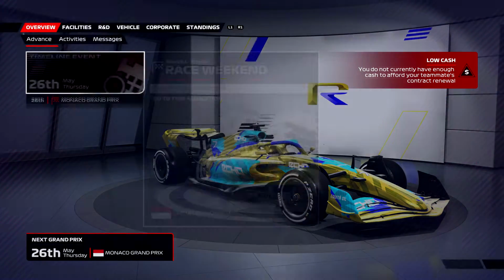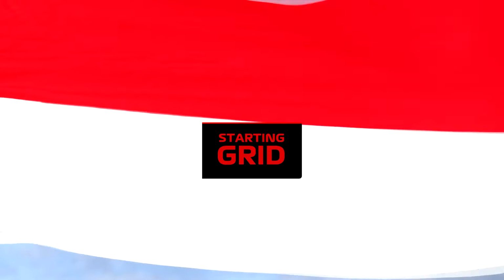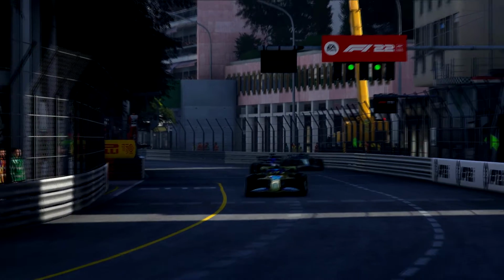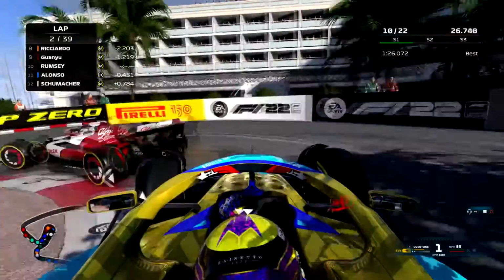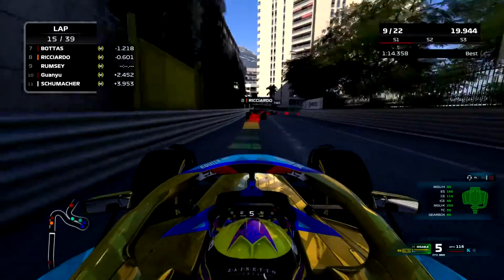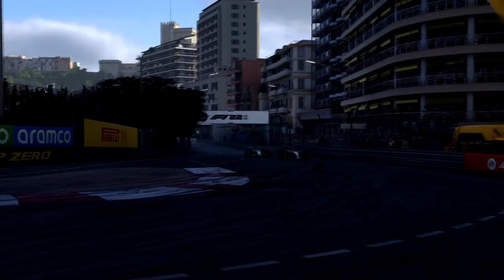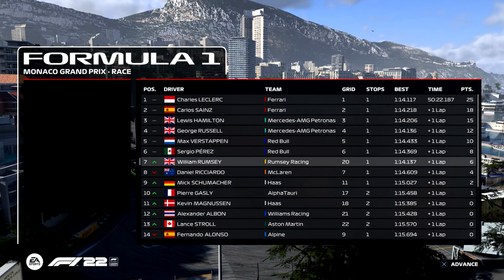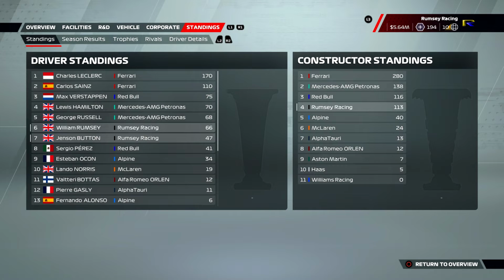F1 22 MY TEAM CAREER Part7 - WE HAVE MADE UP GROUND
WELCOME TO MY CHANNEL I STREAM AN UPLOAD ALL KINDS OF GAMES  AN VIDEOS BE SURE TO LIKE COMMENT SUBSCRIBE  BECOME PART OF THE ECHO SQUAD BY DING DONG THAT NOTIFICATION BELL